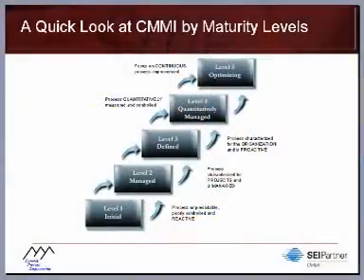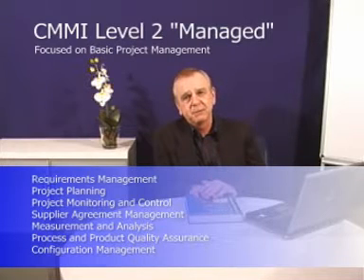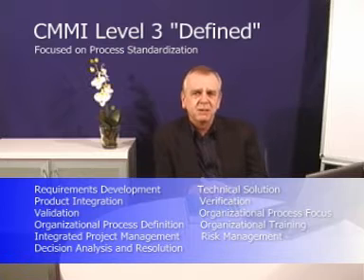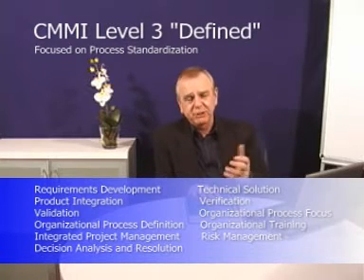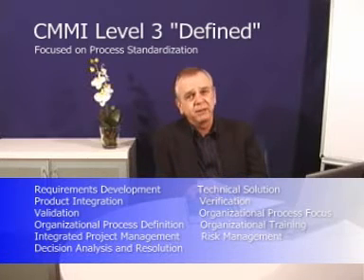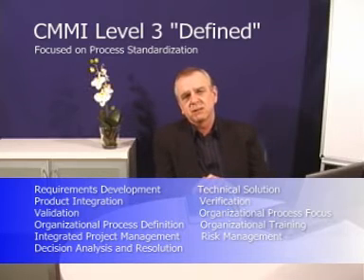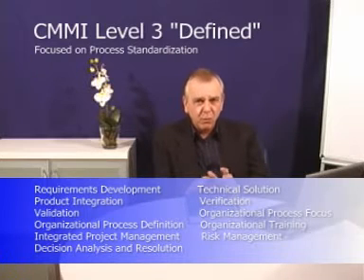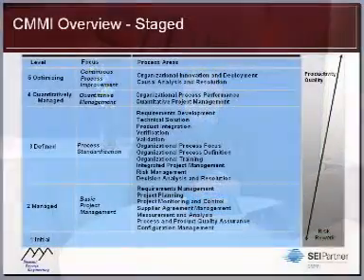CMMI Model and CMMI Maturity Levels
and BTsurecevi.com